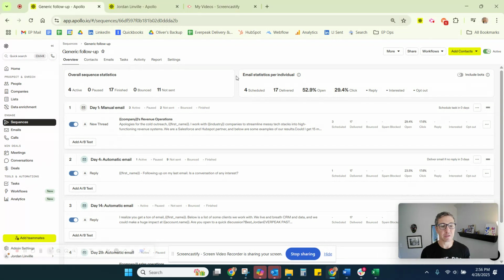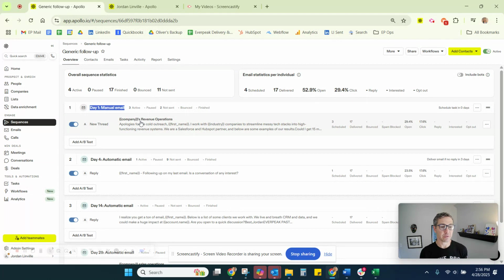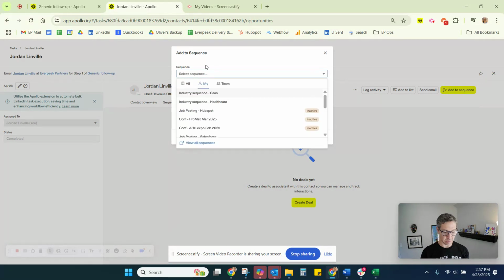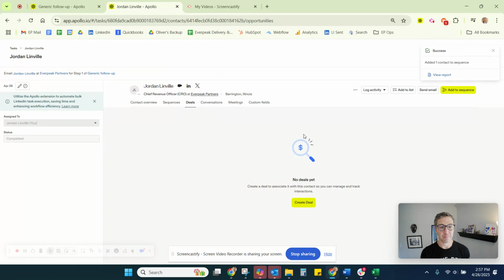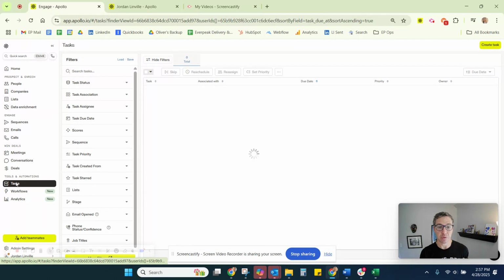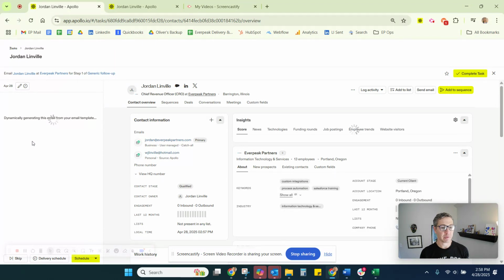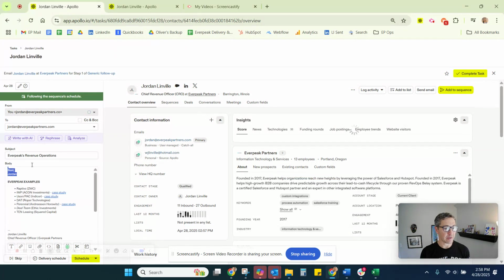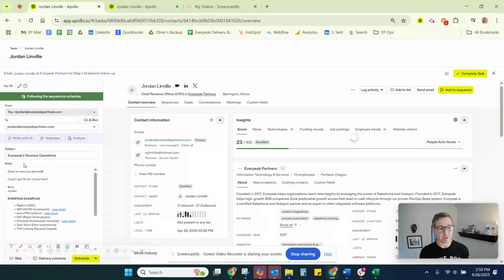How to automate sales follow-up with Apollo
Most think of Apollo purely for automating outbound email.  It can do that. But it may actually be better at automating the follow-up of highly tailored and personalized outbound emails.